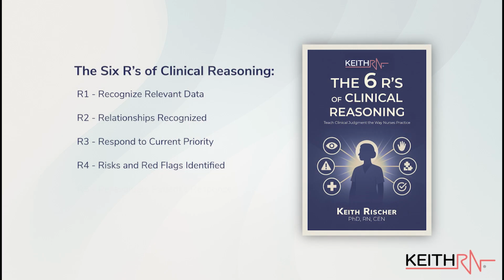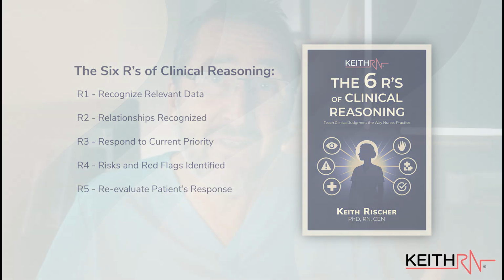Clinical Judgment Teaching Framework: The 6 R's of Clinical Reasoning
Full Article - Are We Teaching the Way Nursing is Actually Practiced?

Facebook Community of Nurse Educators Changing Nursing Education: